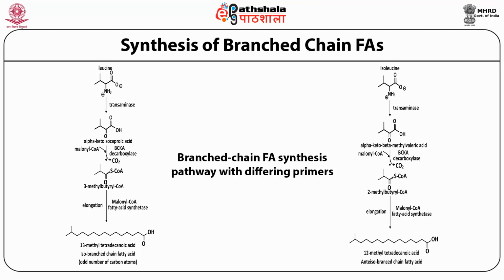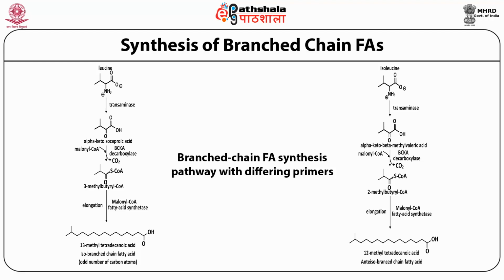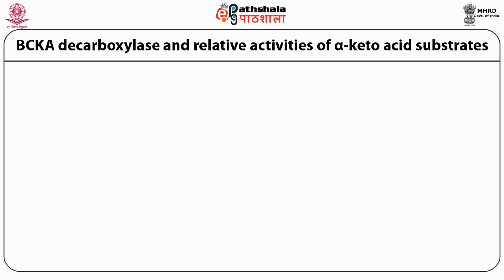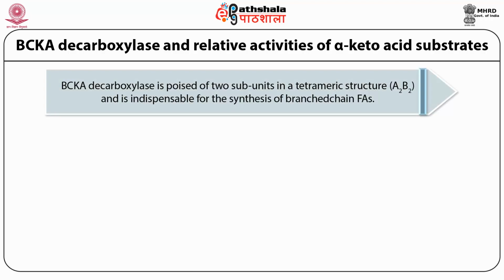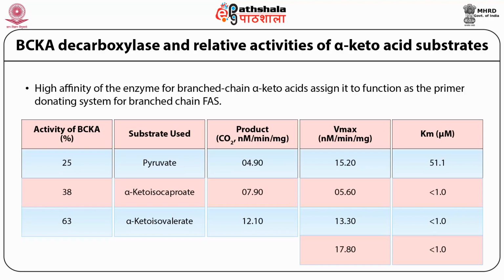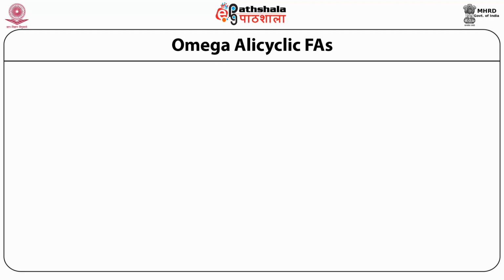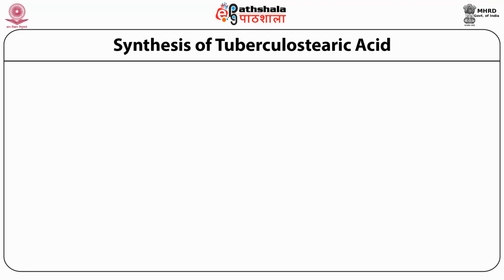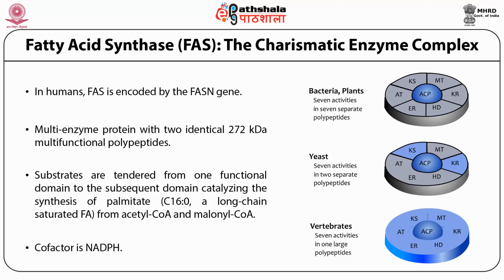Biosynthesis of Lipids II